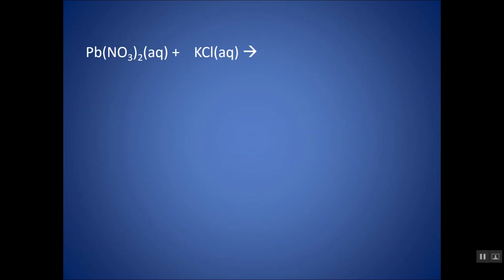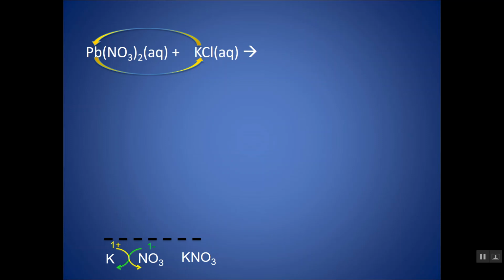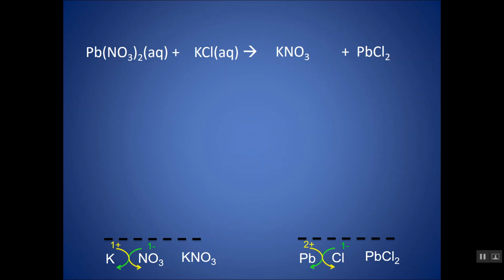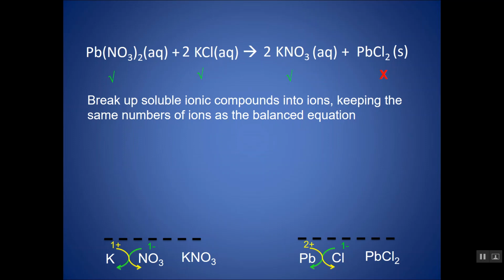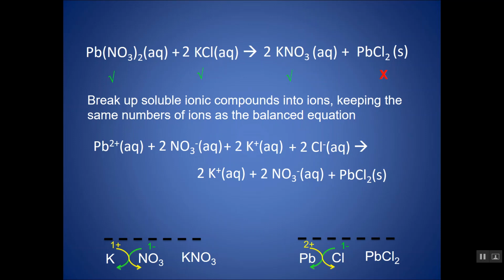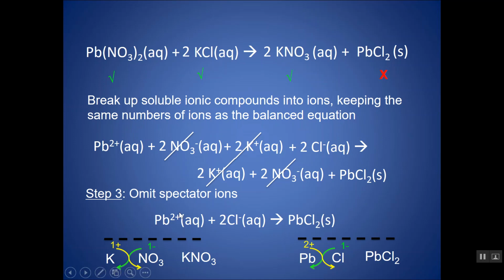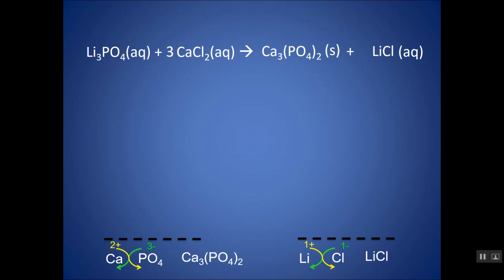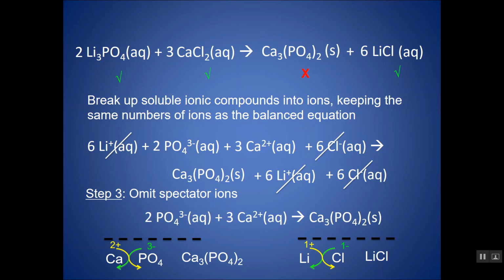How to Write Net Ionic Equations for Double Replacement or Precipitation Reactions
This chemistry tutorial video is a step-by-step on how to write net ionic equations for double replacement reactions or how to write net ionic equations for precipitation reactions by breaking up soluble ionic compounds and then removing spectator ions. It starts by looking at how to write the molecular equation for the precipitation or double replacement reaction, and then goes into how to write the complete ionic equation, and then how to write the net ionic equation after identifying and eliminating the spectator ions.

If you need more of a background on how to write ionic formulas (like how I got the products of the reaction), you can see this video

 Note: This video considers only precipitation reactions dealing with ionic compounds, so we are only looking at if the ionic compound is soluble when breaking up ions for the net ionic equation. If you are dealing with an acid/base reaction, you must consider all strong electrolytes (soluble ionic compounds, strong acids, and strong bases)

Second note: Depending on your chemistry class, your teacher may have a solubility chart you use to determine the solubility and thus phase to write for the ionic substances, and some teachers may have you memorize certain solubility rules. Make sure to reference your teacher!